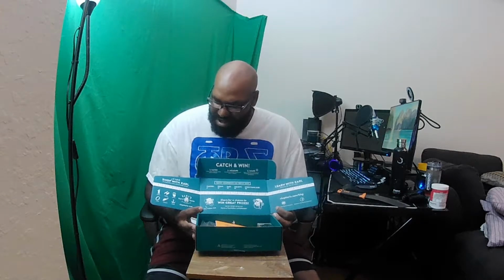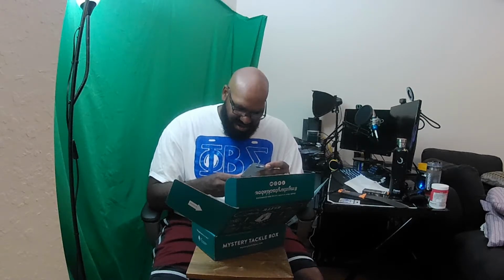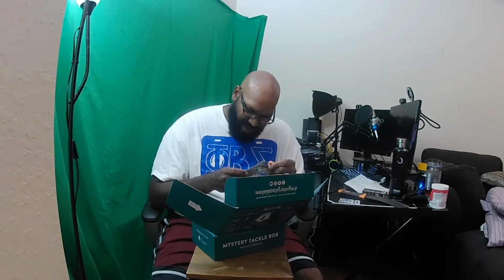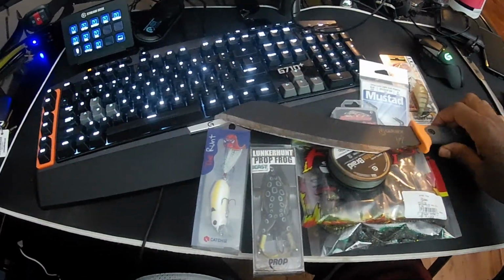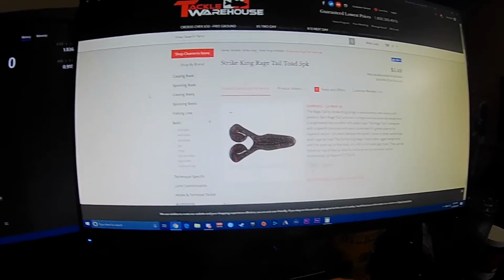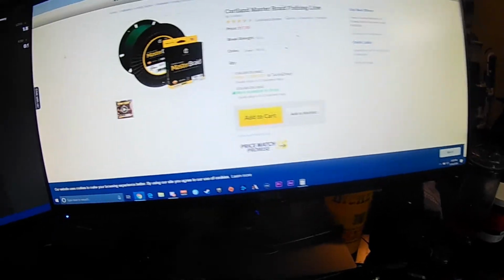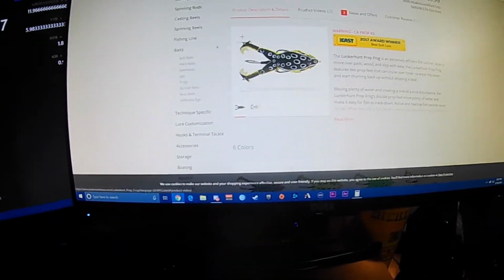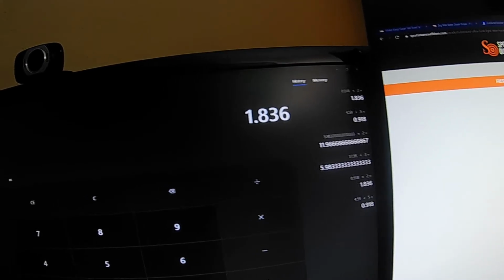The Reel (Real) Financial Breakdown and Review of Mystery Tackle Box (MTB) Unboxing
A financial breakdown and unboxing review of the September 2019 Elite MTB